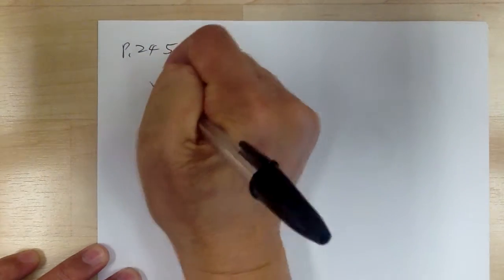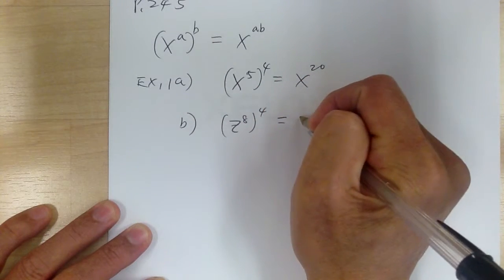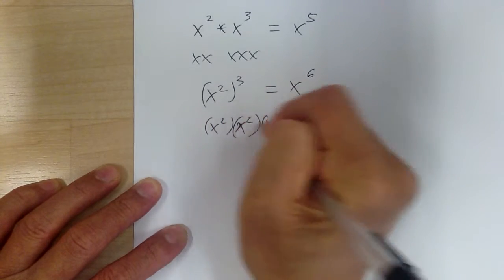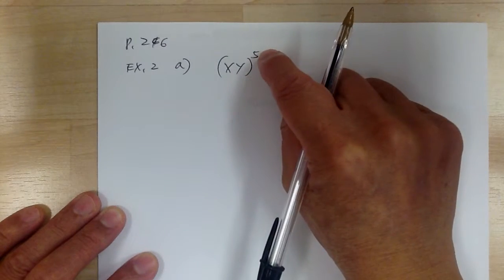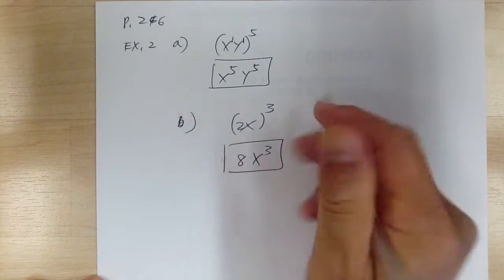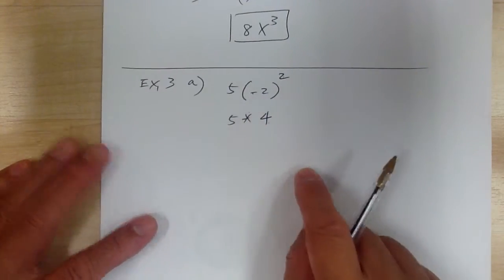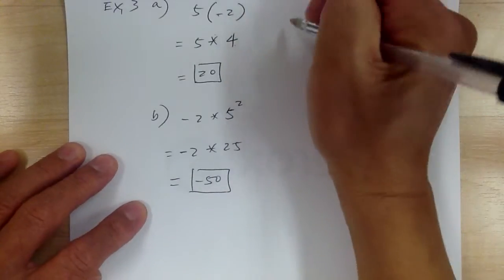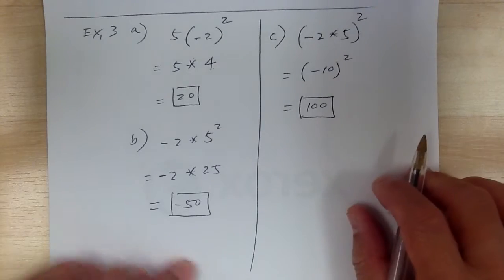Algebra 1 p.245